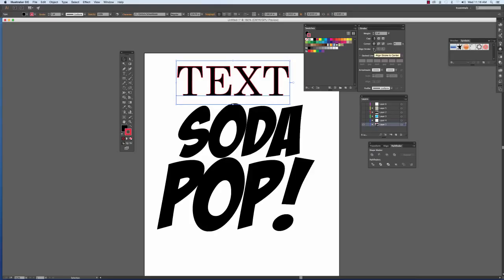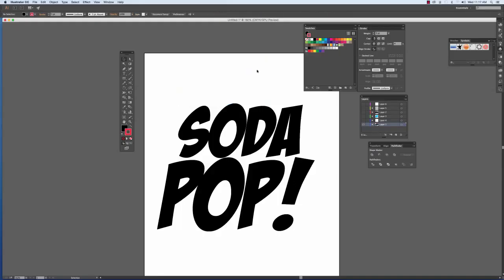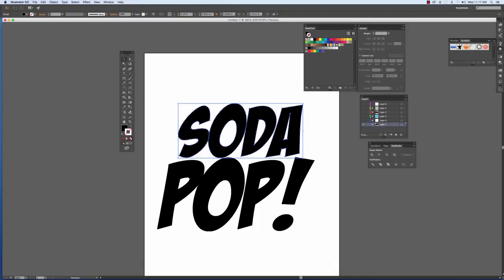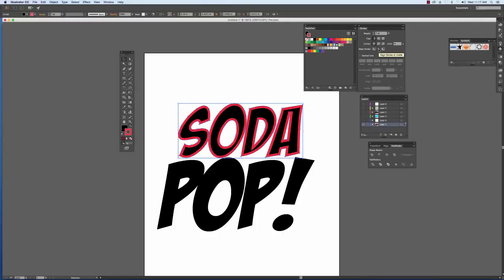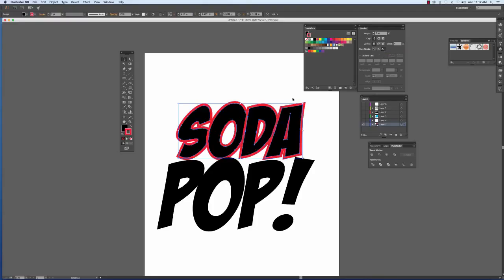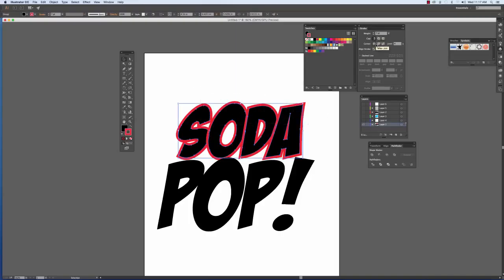Different Types of Strokes